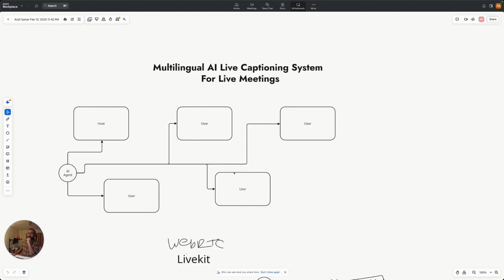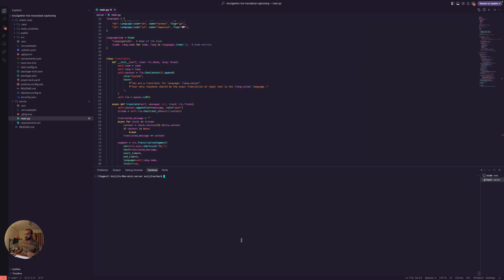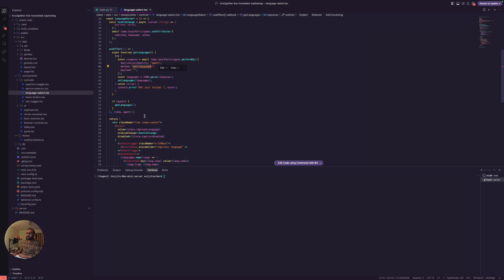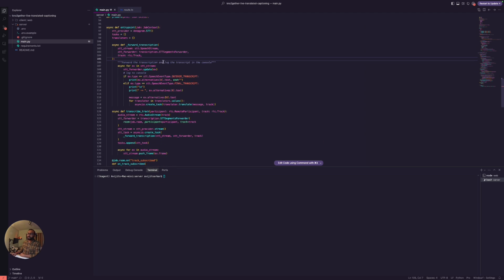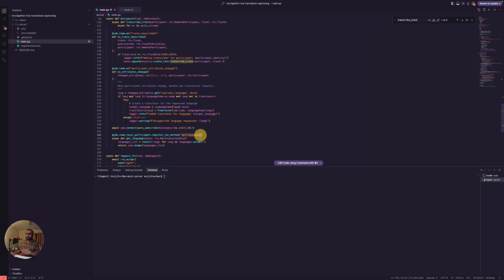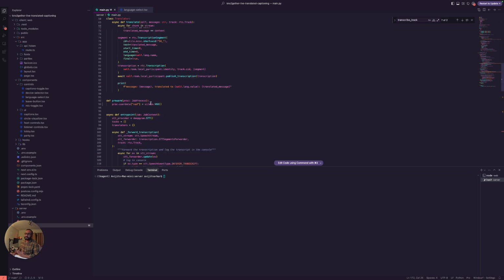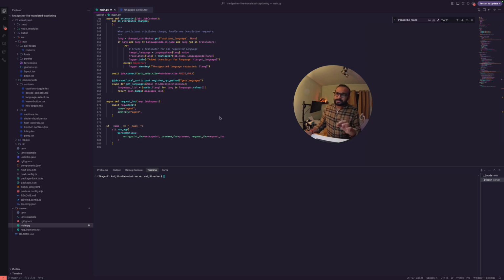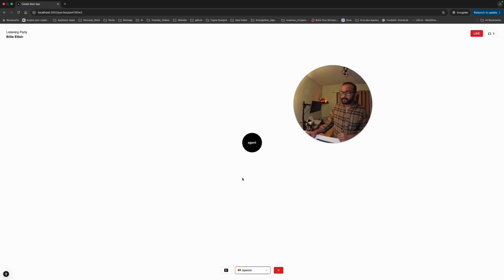This Multi-Lingual AI AGENT USECASE Will Bring The World Closer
🔥Join me in this detailed tutorial on How To Create An True Multi-Lingual Multi-Modal AI Assistant that can help livestream Caption in local language and empower your team's collaboration across world. This Multimodal Multi-Lingual agent is powered up using LiveKiT,, DeepGram, OpenAI working together.🔥

(Using the below link would indirectly help the channel with no additional cost to you. Thank you)

If you are in need of a Technical Team to help you power-up or accelerate your SaaS Idea, MVP or updating existing system with AI & Automation.